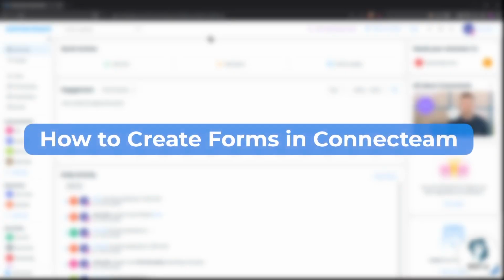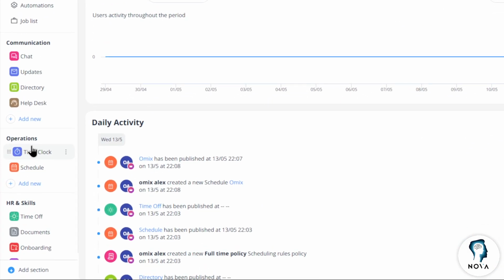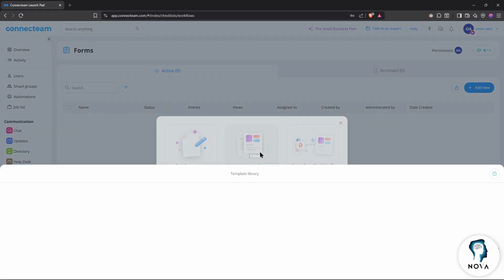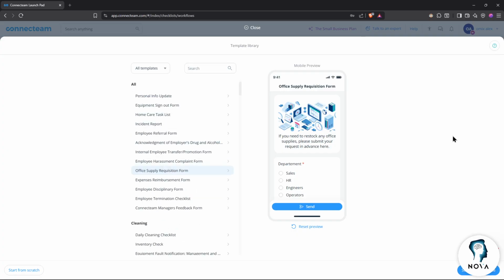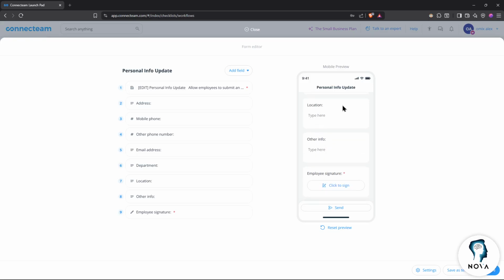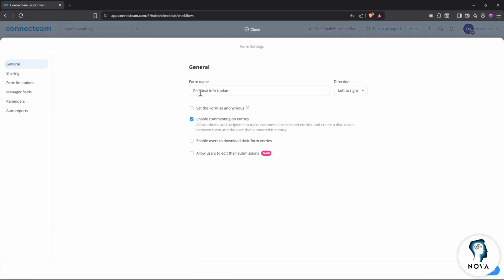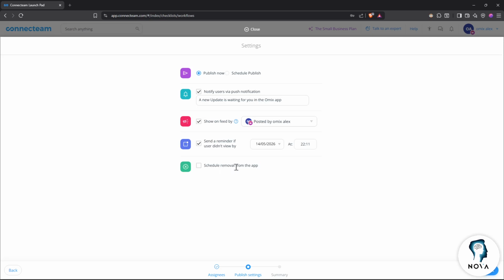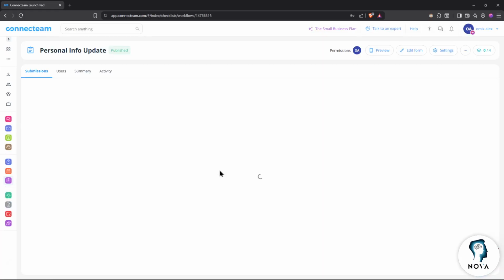How to Create Forms in Connecteam - Step by Step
How to create forms in Connecteam and collect data from your team easily. Learn how to create forms in Connecteam, add fields, customize templates, and manage responses. This video also covers Connecteam forms features, automation options, and fixes if your form is not saving or submitting.